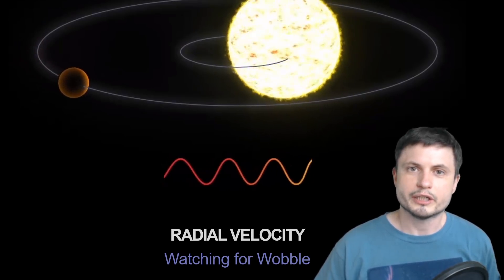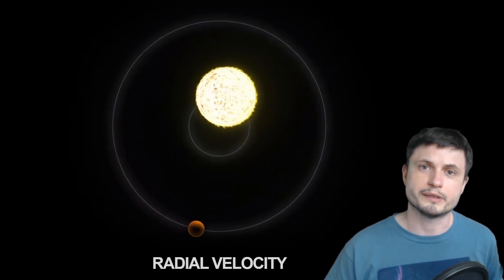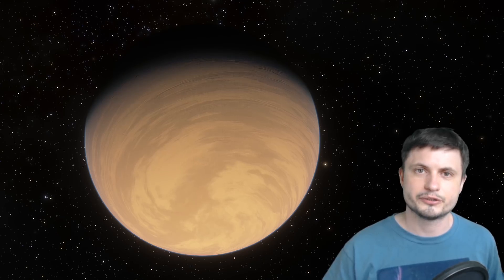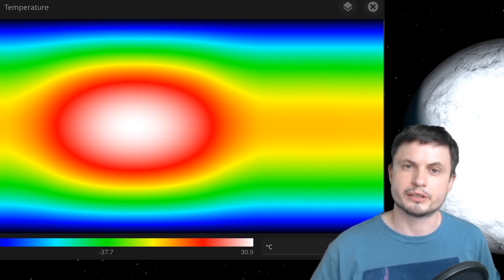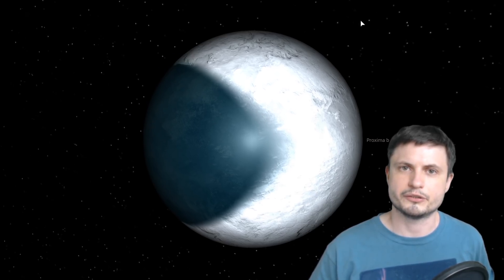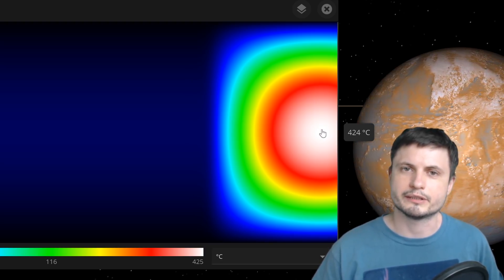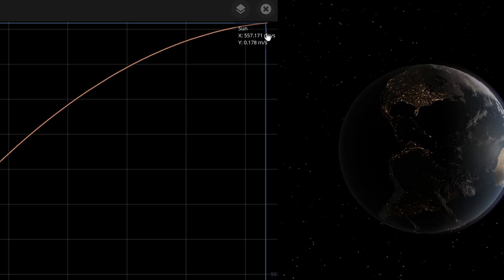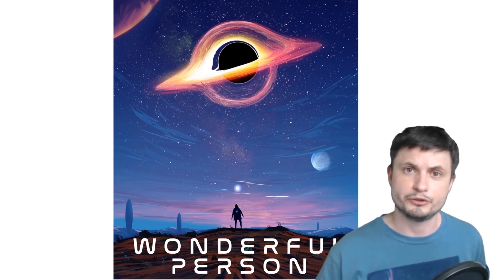Proxima Centauri Update - Major New Discoveries From Closest Star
Hello and welcome! My name is Anton and in this video, we will talk about a new discovery coming from the nearby system of Proxima Centauri...a new planet?

Specifically, great thanks to the following members:

Morrison Waud
Vlad Manshin
Mark Teranishi
TheHuntress
Ralph Spataro
Albert B. Cannon
Lilith Dawn
Greg Lambros
adam lee
Gabriel Seiffert
Henry Spadoni
J Carter
Jer
Silver surfer
Konrad Kummli
Nick Dolgy
UnexpectedBooks.com
Mario Rahmani
George Williams
Shinne
Jakub Glos
Johann Goergen
Jake Salo
LS Greger
Lyndon Riley
Lauren Smith
Michael Tiganila
Russell Sears
Vinod sethi
Dave Blair
Robert Wyssbrod
Randal Masutani
Michael Mitsuda
Assaf Dar Sagol
Liam Moss
Timothy Welter MD
Barnard Rabenold
Gordon Cooper
Tracy Burgess
Douglas Burns
Jayjay Volz
Anataine Deva
Kai Raphahn
Sander Stols
Bodo GraÃŸmann
Daniel Charles Smith
Daniel G.
Eugene Sandulenko
gary steelman
Max McNally
Michael Koebel
Sergio Ruelas
Steven Aiello
Victor Julian Castillo
xyndicate
Honey Suzanne Lyons
Olegas Budnik
Dale Andrew Darling
Niji
Peter Hamrak
Matthew Lazear
Alexander Afanasyev
Anton Newman
Anton Reed